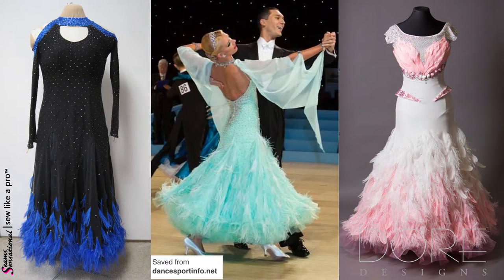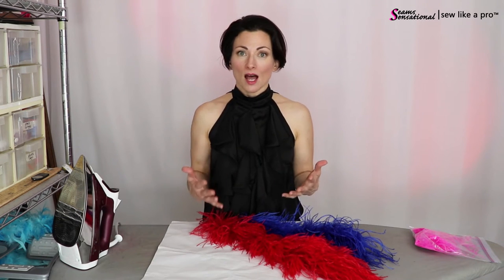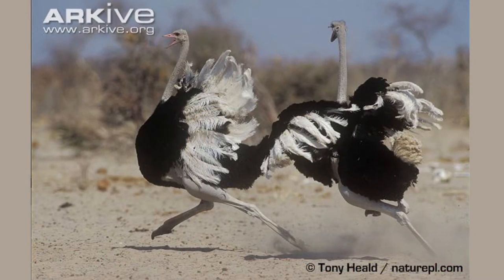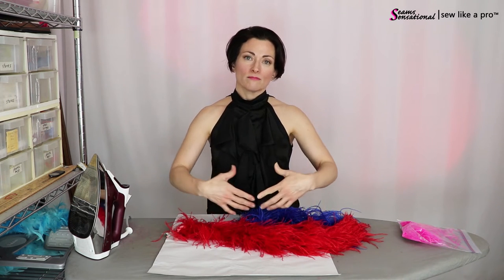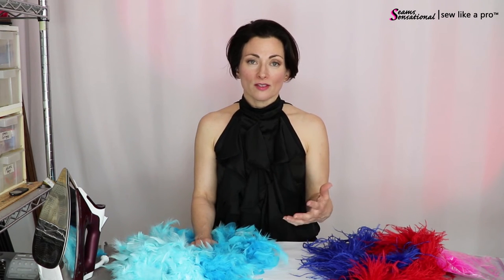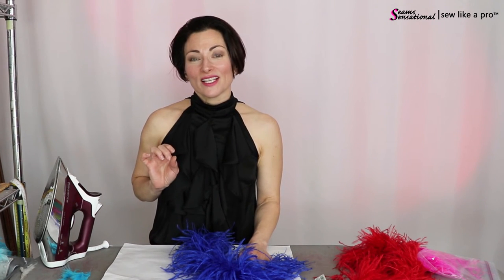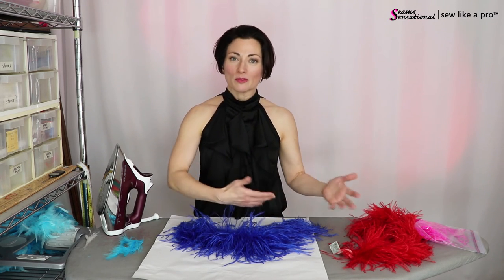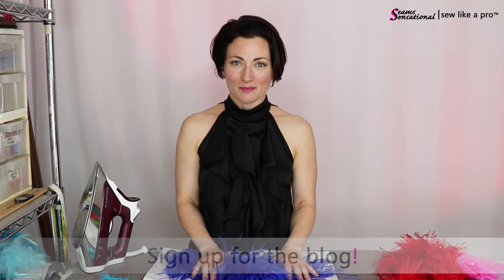Feathers are trending. Do you want them on your competition ballroom or skate dress?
Feathers are a hot fashion statement in Dancesport, Country and skate dresses.

Whether you’re adding a high-impact feather arrangement near the neckline or ostrich boas to the hem of your dress, feathers are trending … for now.

Do you want to join in the feather frenzy?
Or hold steady with a classic dress that will not go out of style?

Read on or watch the video for more details and places to purchase high-quality feather supplies.

PROS & CONS OF ADDING FEATHERS:

PROS:

    * Changes the look of the older dress, making it feel new.
    * Creates texture and depth.
    * Ostrich boas on the hem of a Standard ballgown are considered a classic feminine look.
    * Ostrich or marabou boas on the hem of a short Latin or skate skirt is a sexy, sassy look.
    * Re-fluff ostrich and marabou boas with steam and a vigorous shake.

 CONS:

    * Washing the entire dress is not advisable. Spot cleaning sweaty dress parts is the only option.
    * Feathers add extra bulk to a dress making it more cumbersome when traveling to events.
    * Vegetarians, vegans and those concerned about animal welfare should probably avoid adding this item to your dress.
    * Ostrich boas shed and leave little feather pieces behind.
    * Feathers require more time and money when altering or making a dress.
    * Color dye on feathers often fades when damp. Be careful if feathers get wet and fall on the floor, or settle on your dress.
    * Feathers go in and out of fashion in the Dancesport, Country and skate worlds. If you add feathers to a dress (especially speciality feathers like peacock, coque or goose), that dress may look dated in a year.

Join the world's best online sewing school for making Dancesport, Country and Skate dresses.

Each training series teaches you everything you need to know:
1) how to take proper measurements
2) how to make a pattern
3) how to design dresses for your body shape and size
4) how to calculate all fabrics
5) how to fit a competition Dancesport, Country or skate dress
6) how to finish all stitching
7) how to rhinestone